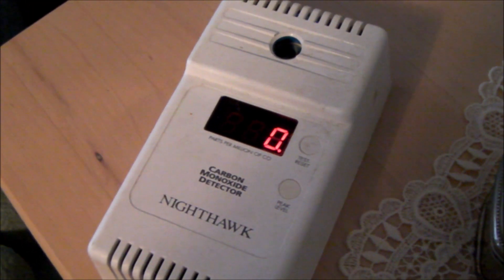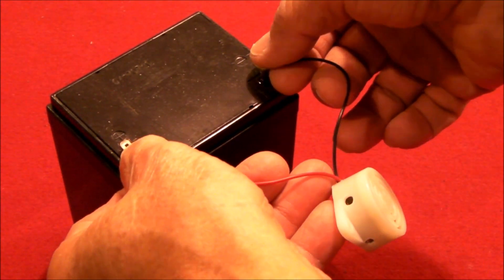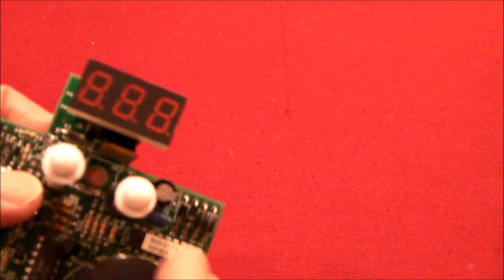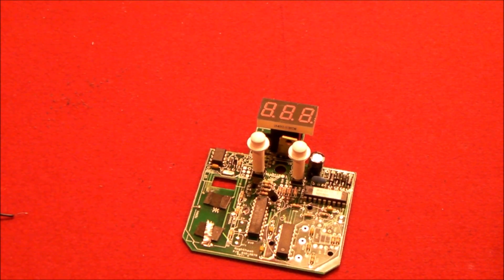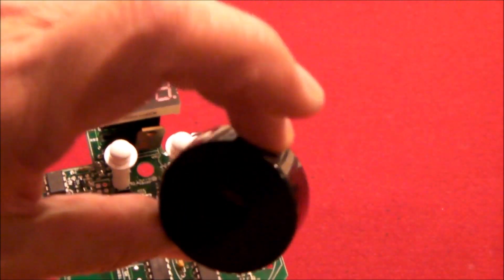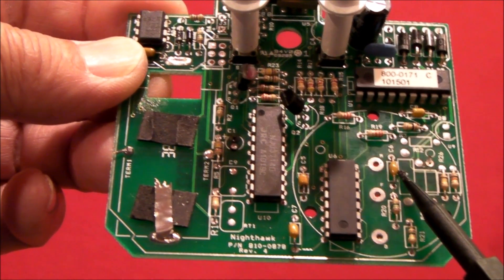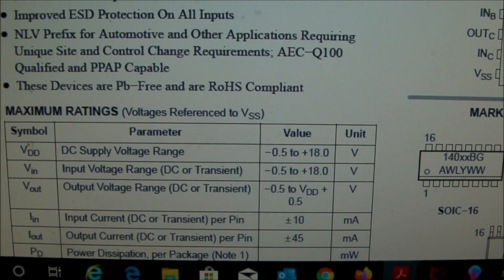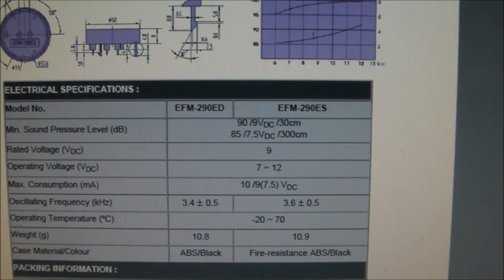External Oscillator required to make EFM-290ED Piezo alarm work and function properly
If you salvage and re-purpose the piezo transducer alarm from a smoke detector or carbon monoxide detector, you need to also need the hex buffer chip and a few resistors and capacitors in order to make it function properly.